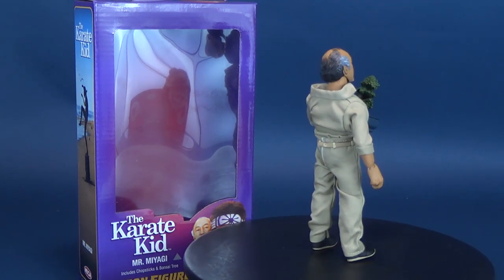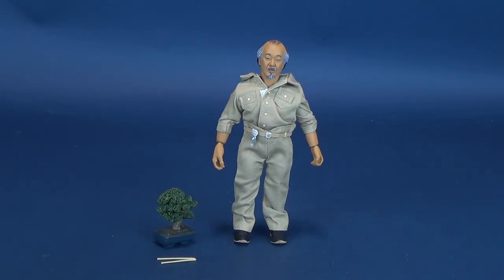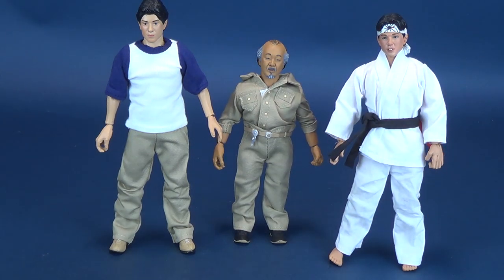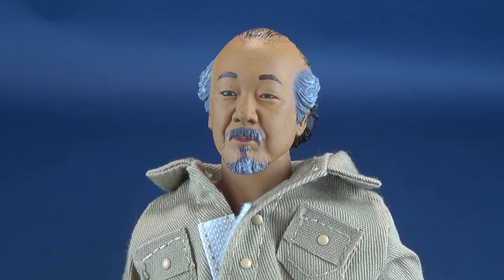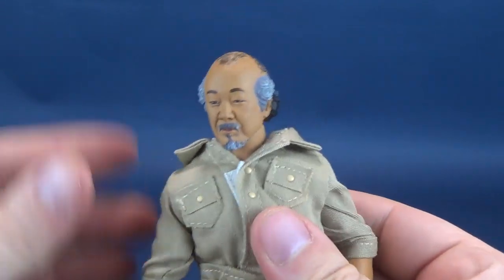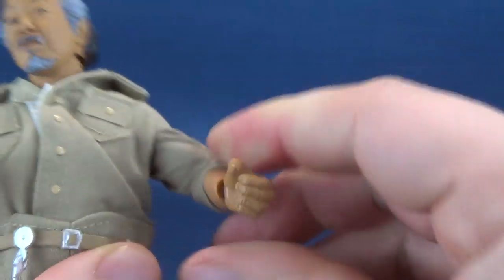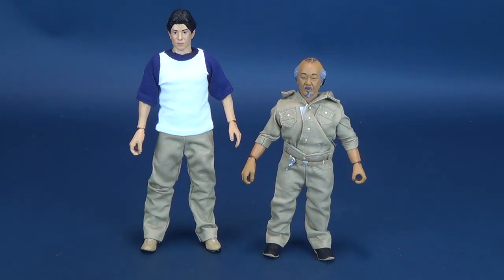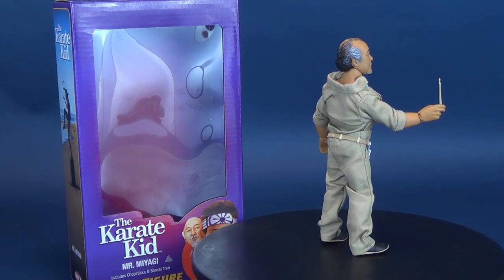NECA The Karate Kid Retro Cloth Mr. Miyagi | Video Review ADULT COLLECTIBLE